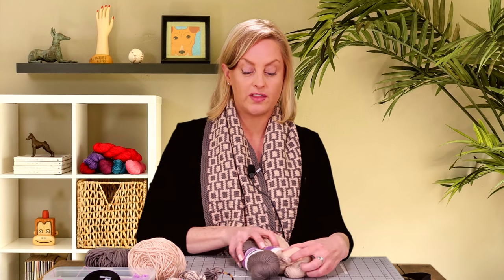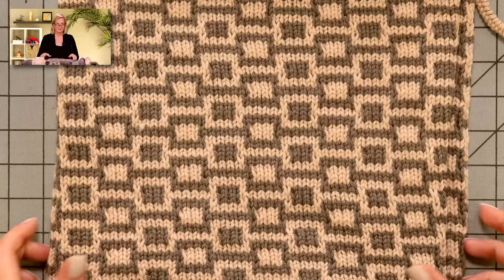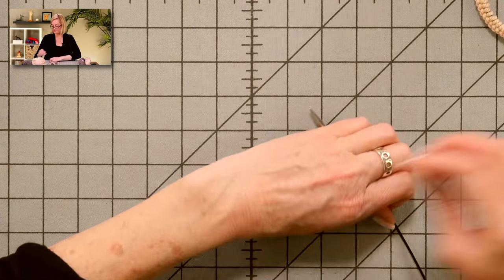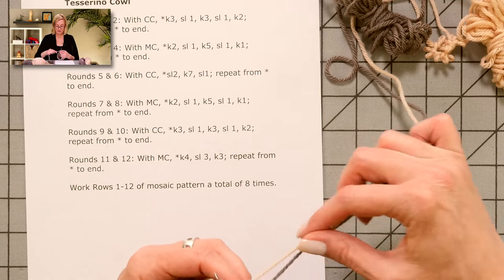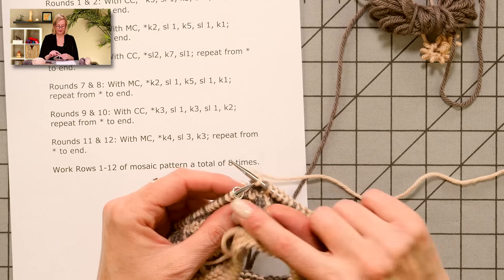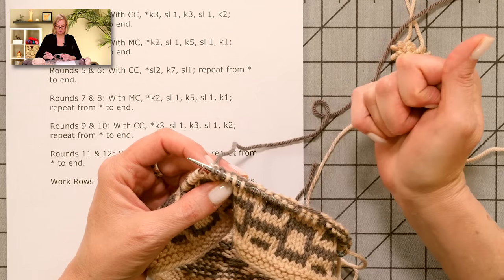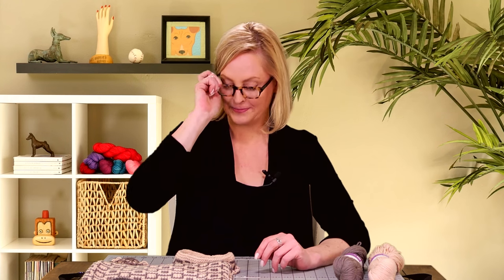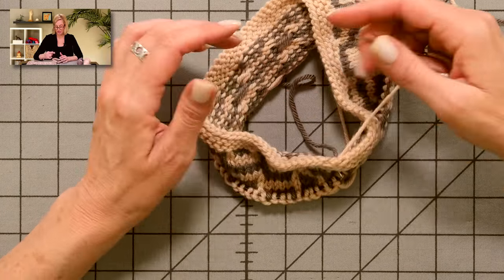Knitting Tutorial - Tesserino Cowl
Tesserino Cowl can be found HERE on Ravelry - be sure to like and queue!

This cowl is designed by Mari Chiba, you can see more of her designs here on Ravelry:

Information on things you'll see in this video:
The Gems colors I used in my cowl are Pewter and Champagne.

The needles I used for demonstration in the video are Knitter's Pride 16" circulars from different interchangeable sets.  (The needles I used to knit my cowl were 24" circulars.)